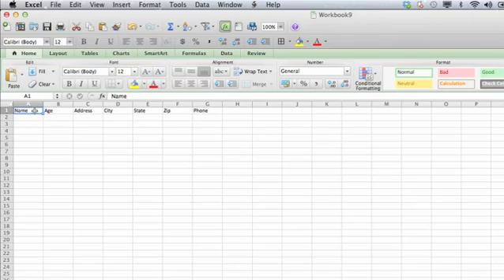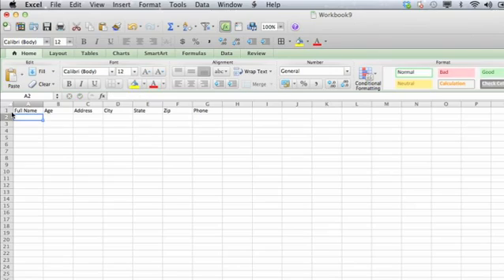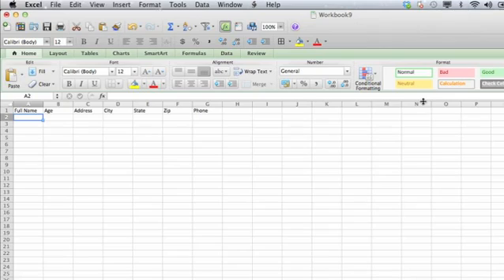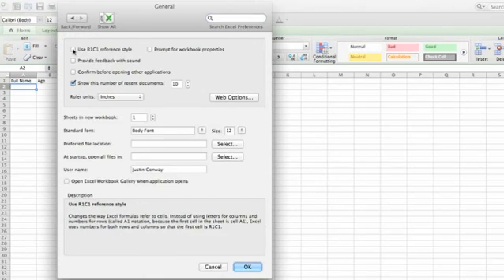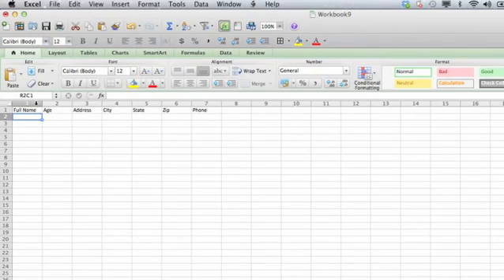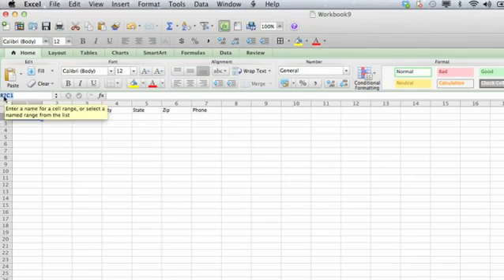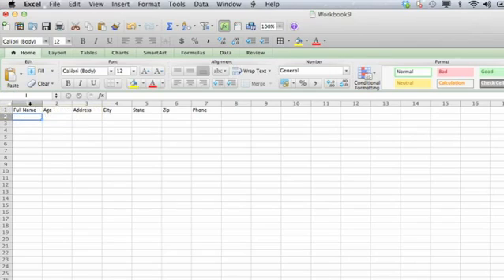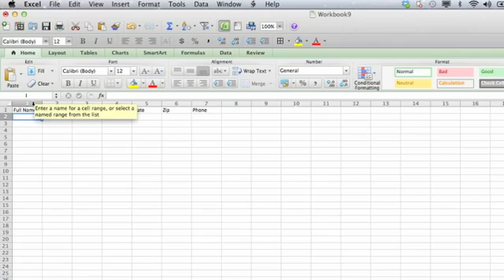How to Change Excel's Column Name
How to Change Excel's Column Name. Part of the series: Using Microsoft Excel. Changing Excel's column name is something that you do by changing the information in that particular cell. Change Excel's column name with help from an expert with more than a decade of experience working with Microsoft Office and Adobe Creative Suite in a professional capacity in this free video clip.